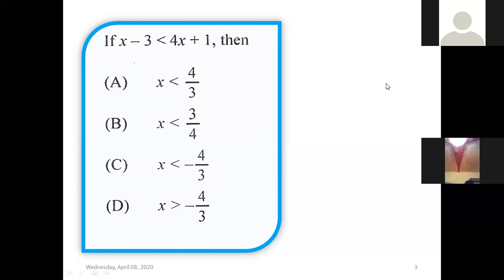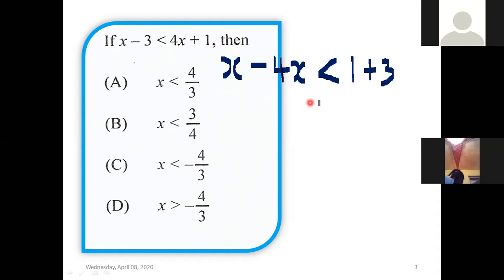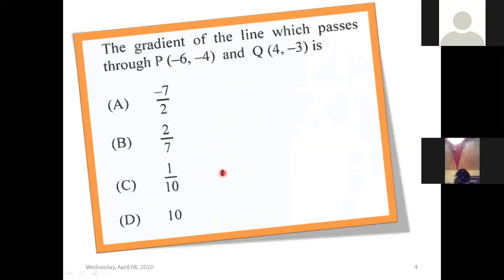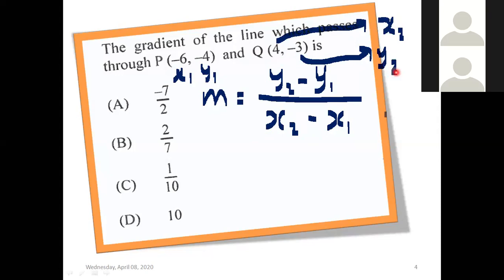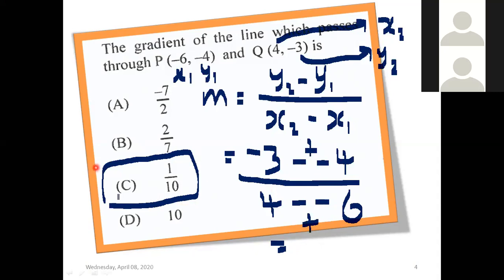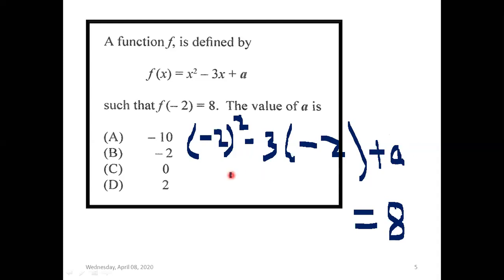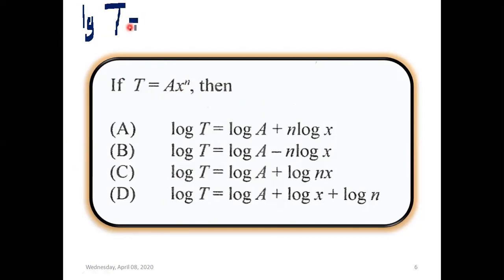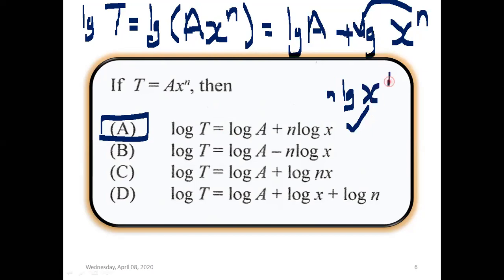Advance Mathematics Zoom Set A